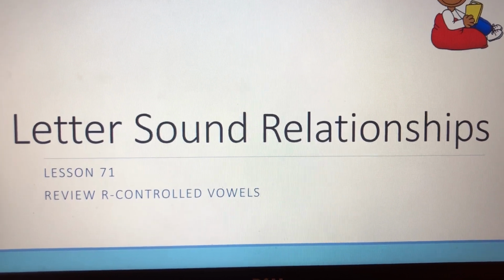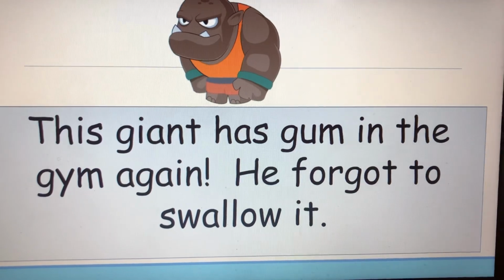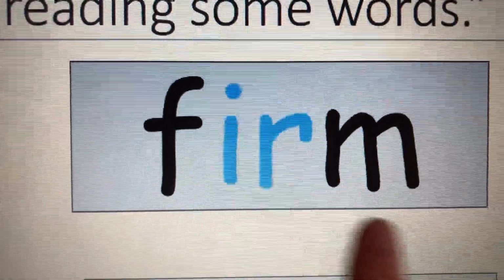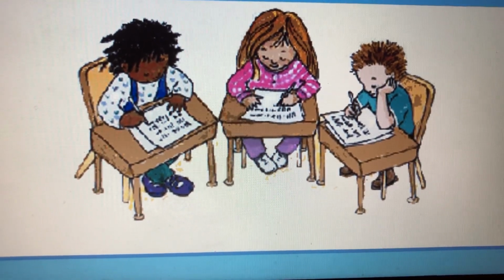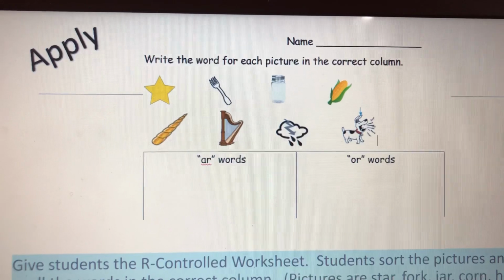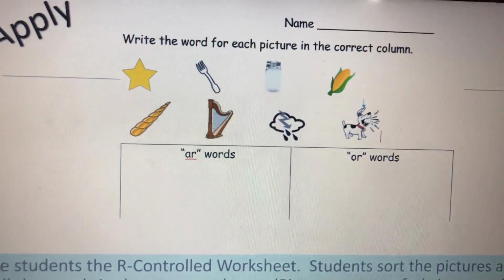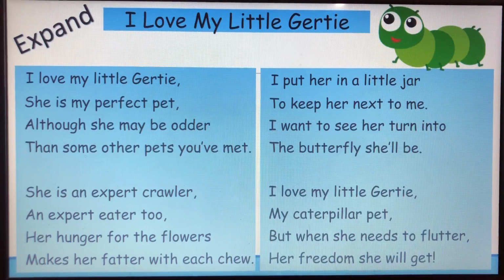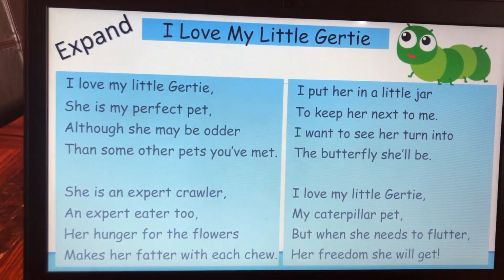First Grade JC Phonics Lesson 71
In this lesson, students will review r-controlled vowels.

Students need paper and pencil to write three sentences and to spell words.